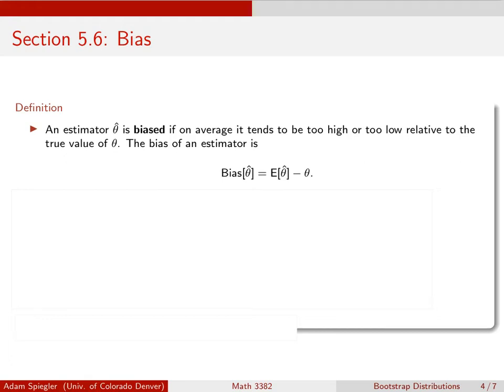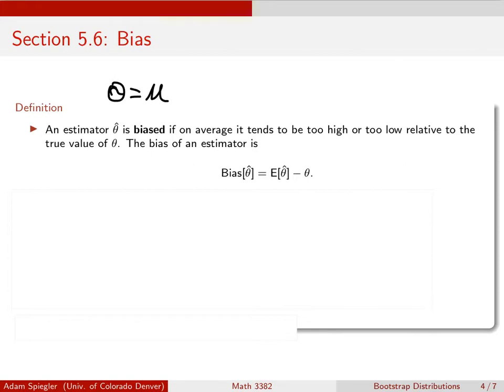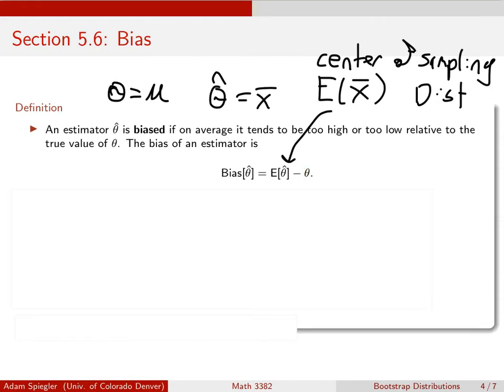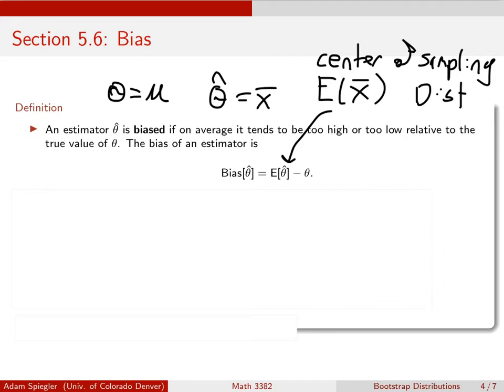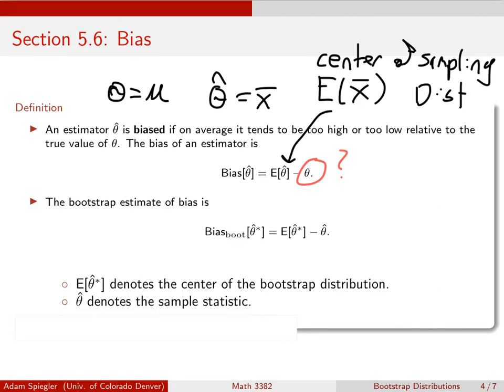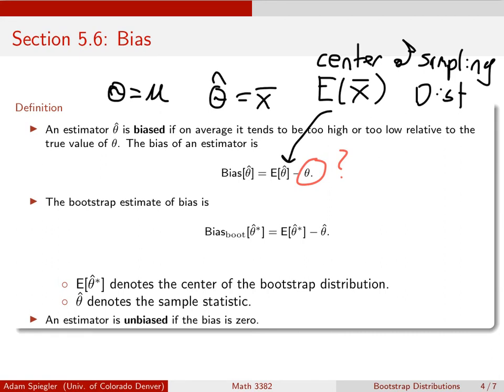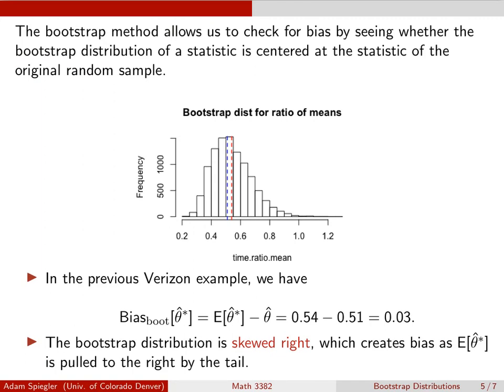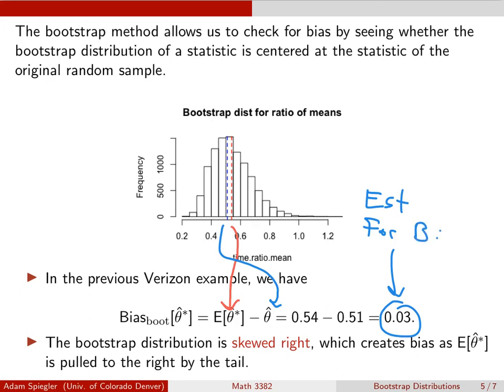Chapter 5: Bootstrap Estimate for Bias